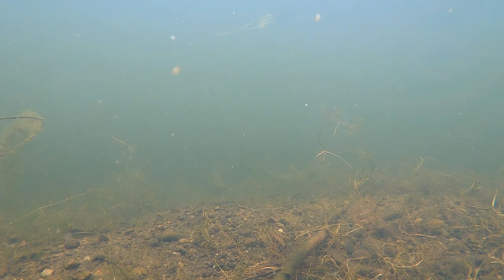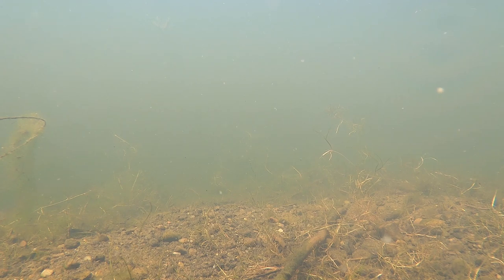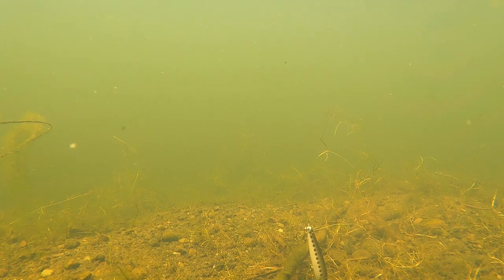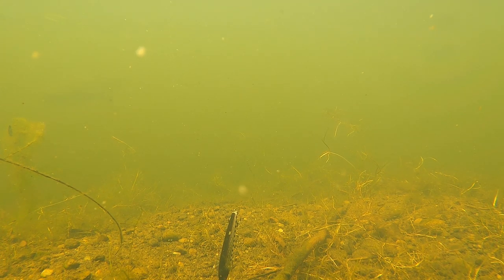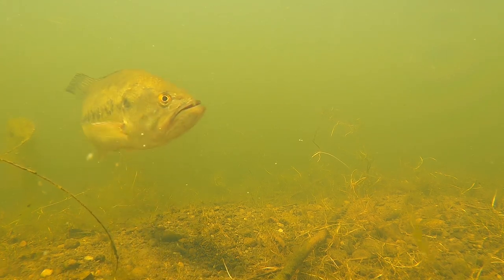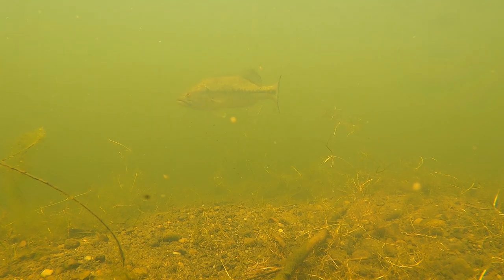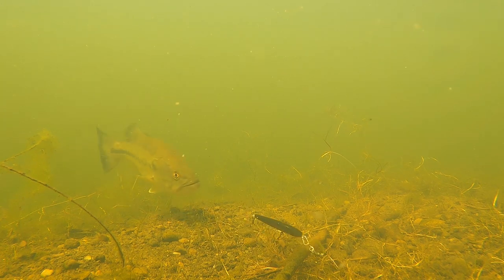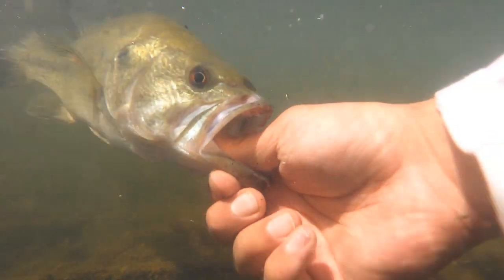Underwater Bed Fishing Basics(Colorado Bass Spawn)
In this video were just looking back at some underwater footage from last year! We look at some of the different behaviors that bass show in the spawn, and highlight a few things that you will potentially see during the spawn!